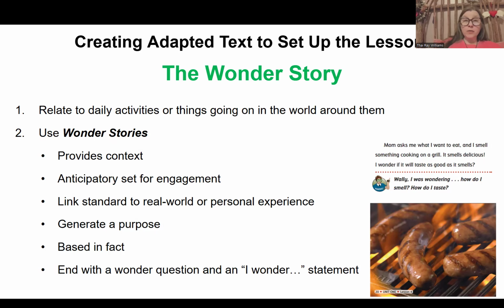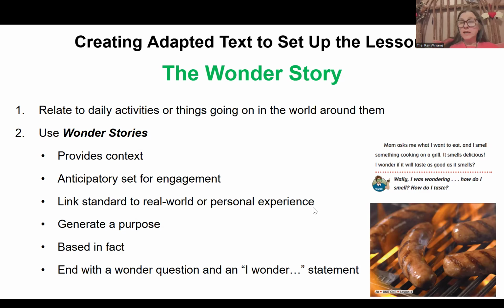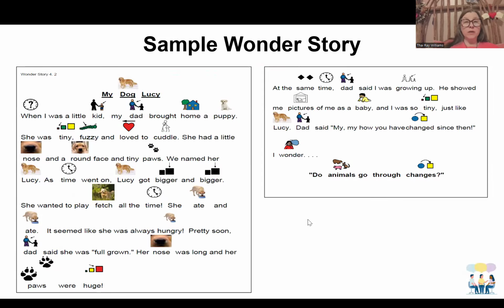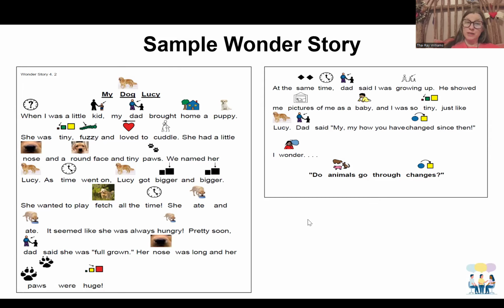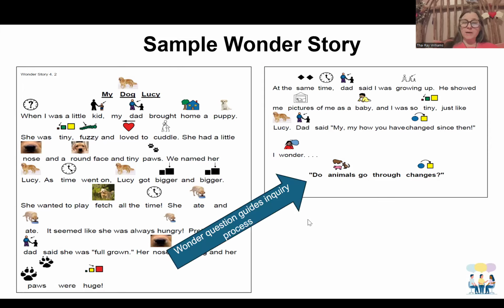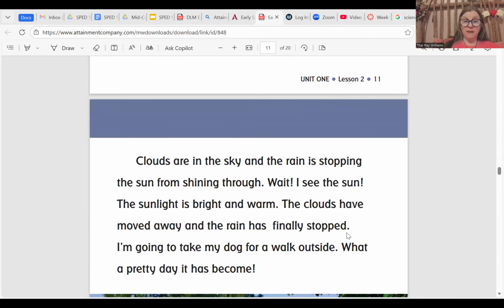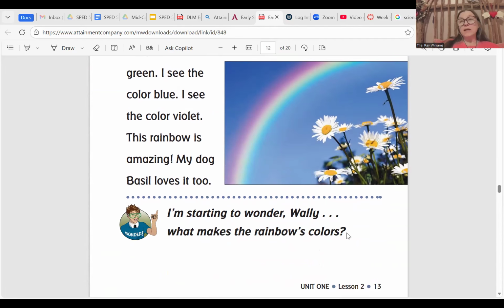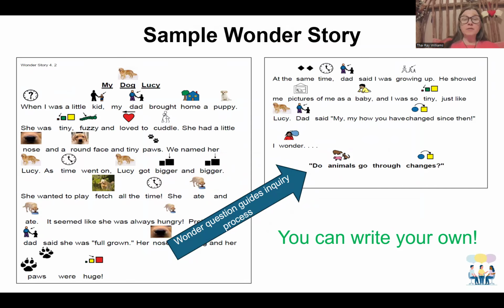Week 9- Part 3: Inquiry-Based Science for Students with CSN: Wonder Stories